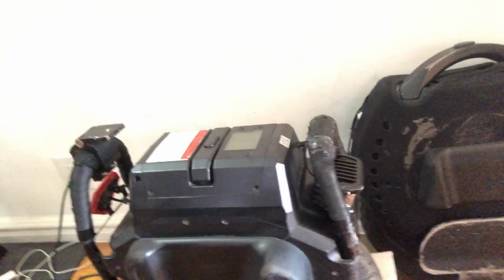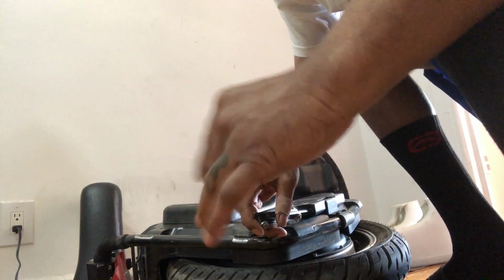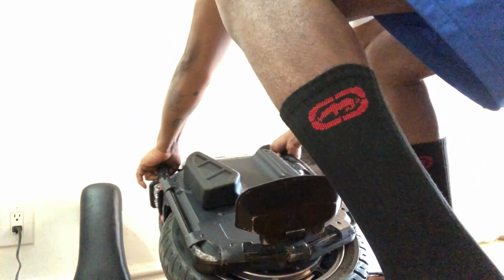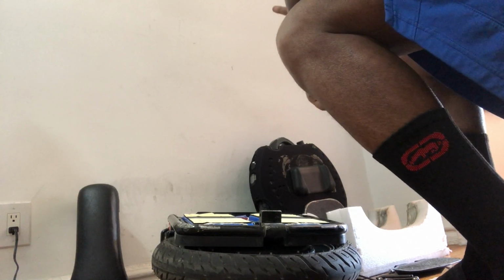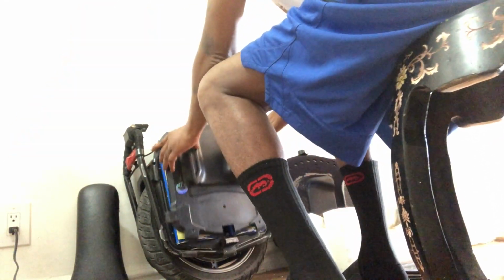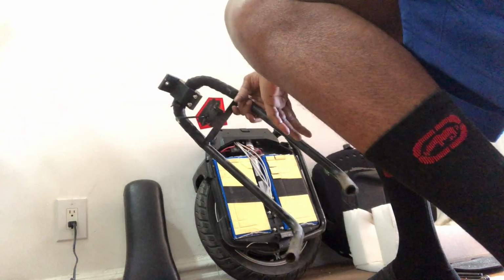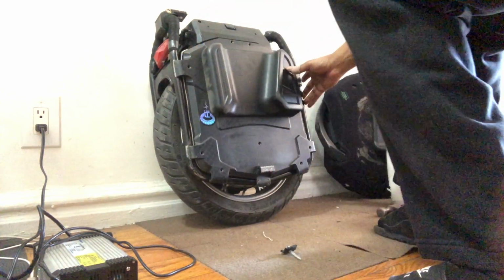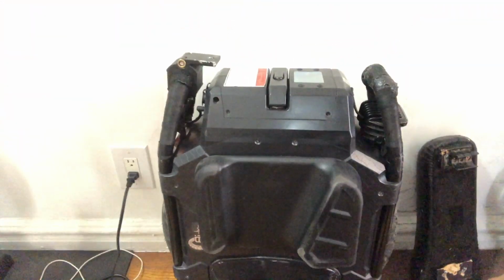ManOnMove: Fixed It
Fixed My Crash Bar On My Veteran Sherman